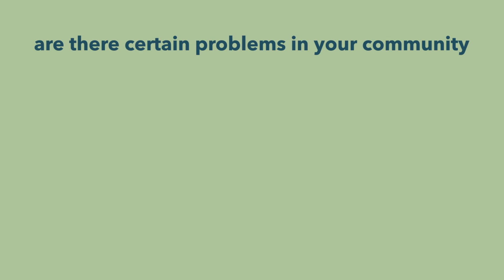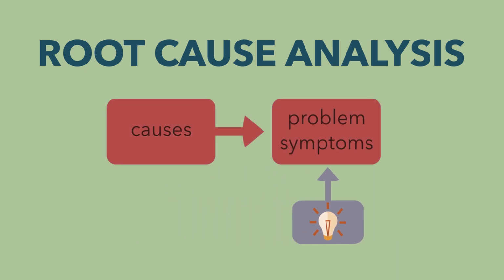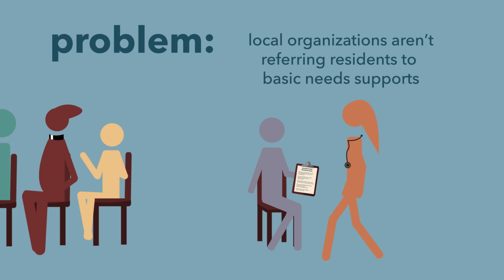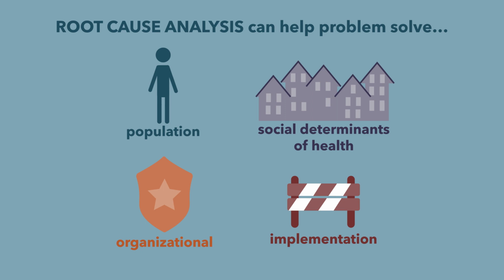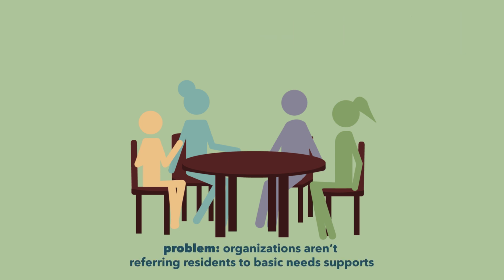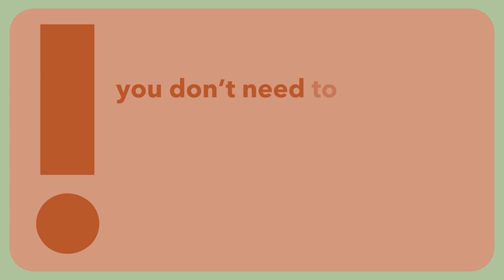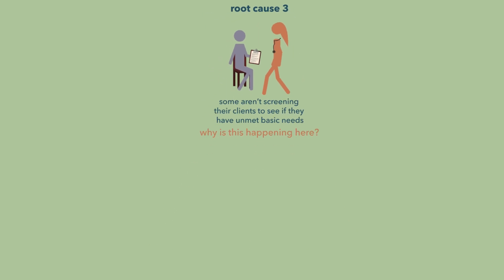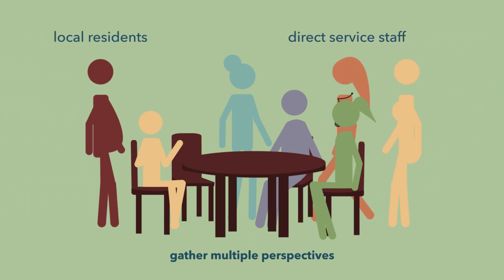Enhance Community Problem-Solving With Root Cause Analysis | Video 1/2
Learn how to solve problems in your community with a Root Cause Analysis +
↓ Learn more by clicking on the links below ↓

ABLE TOOLS TO CHANGE YOUR COMMUNITY
► Root Cause Cheat Sheet
► Get valuable tips and updates from the ABLe Change Team in your inbox!